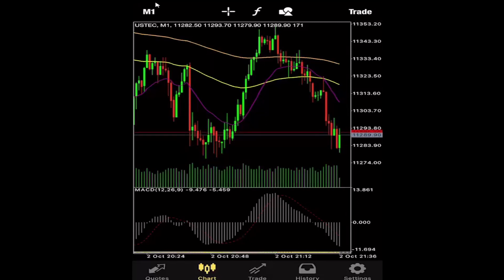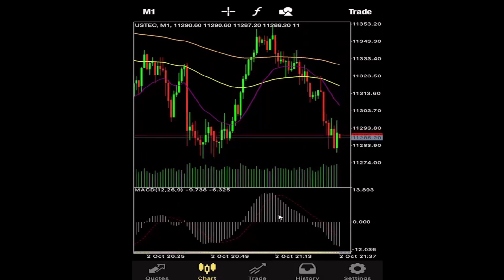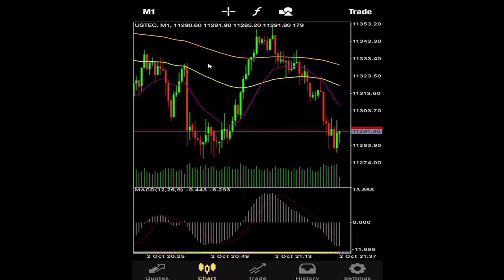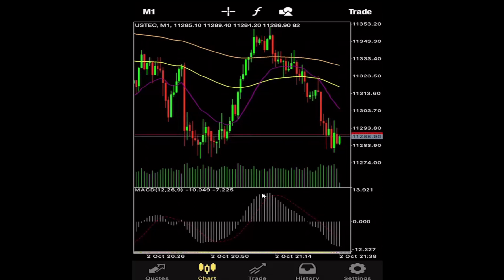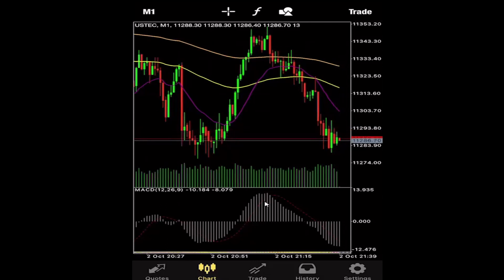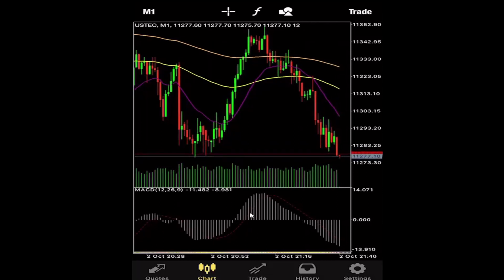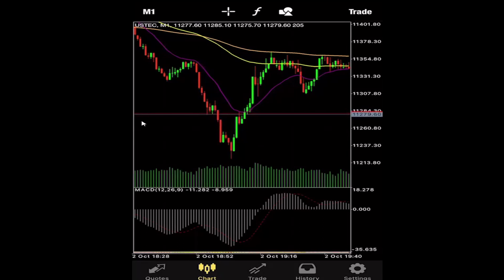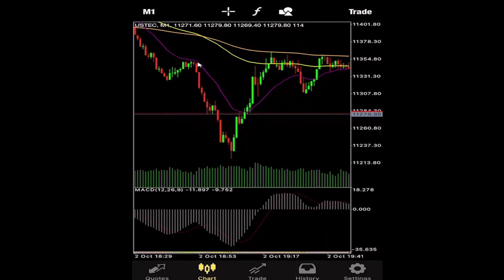How to use MACD for phone.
Hey Traders,

Many of our students wanted a phone video on how to use the MACD.

So there are many explanations as to what forms the histograms but for now why care?  All they want to know is how to use it to execute their trades.

So here goes guys !